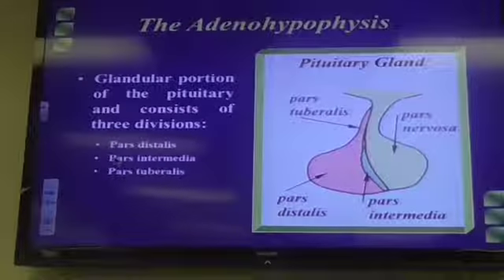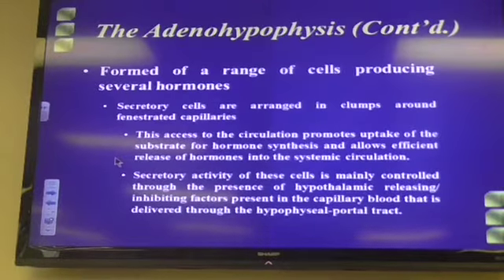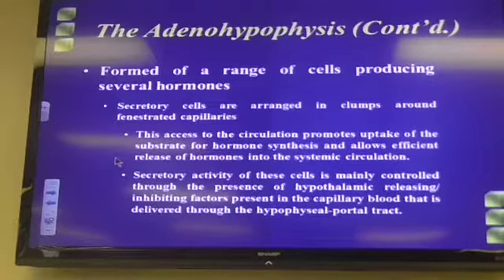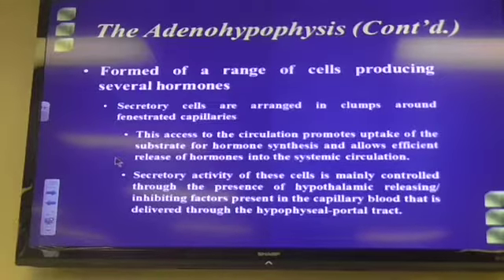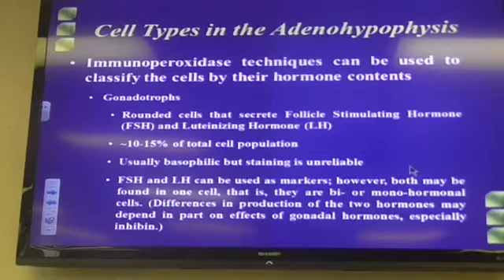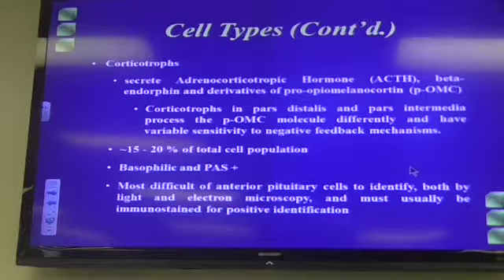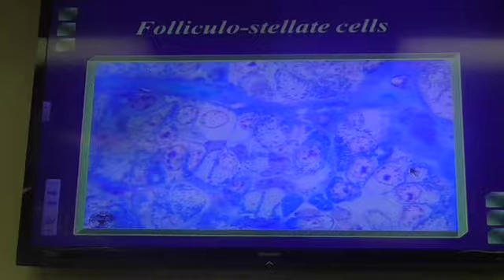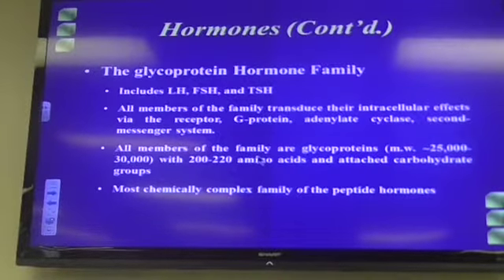EPI ADENO 1